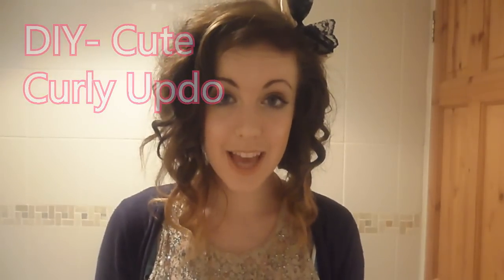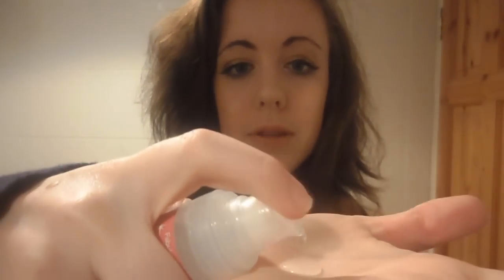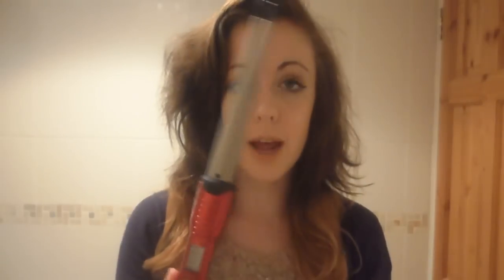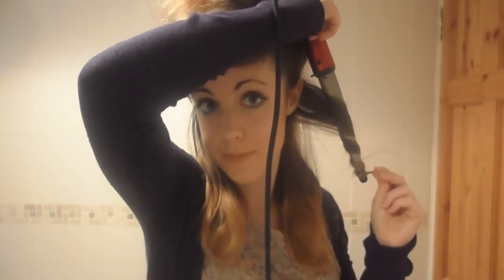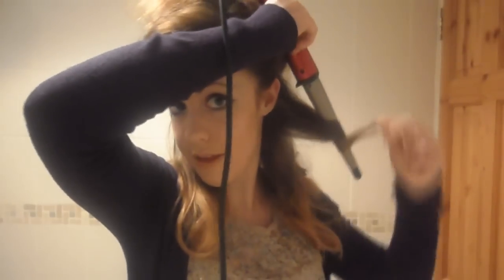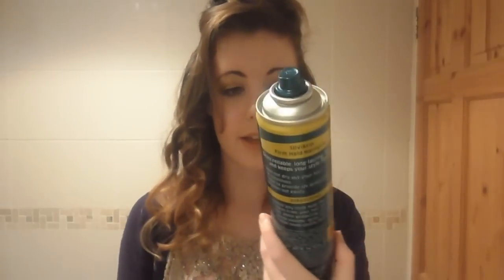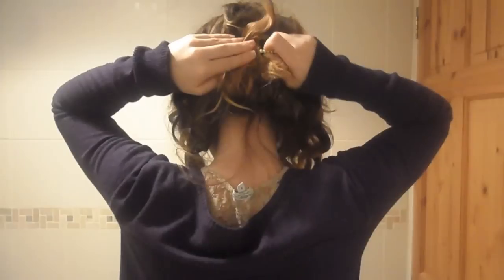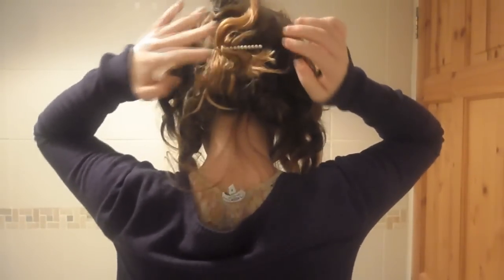DIY- Cute, Girly Updo (Shenae Grimes Inspired)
Hey everyone,
So I always get people asking me how I do this hair style so here you have it!!
It works well on both long or short hair and can be both formal and casual, it is my go-to hairstyle for sure!!
Also don't be scared to leave any suggestions for future videos below!!